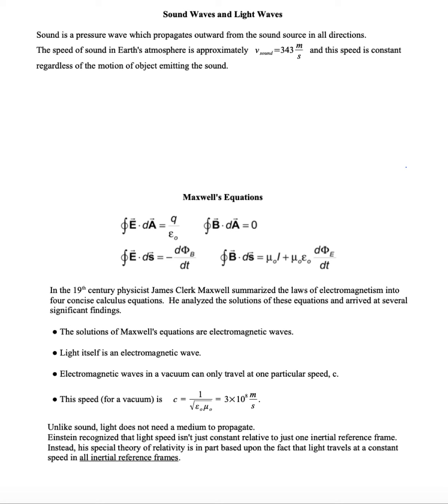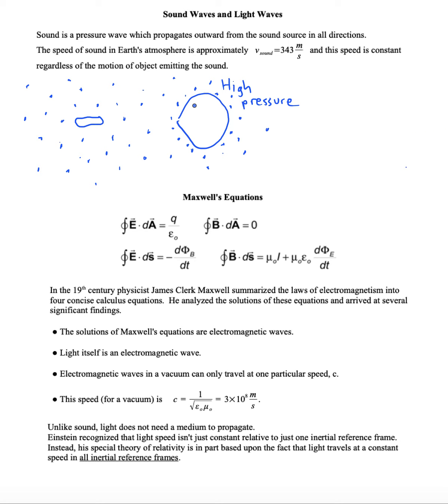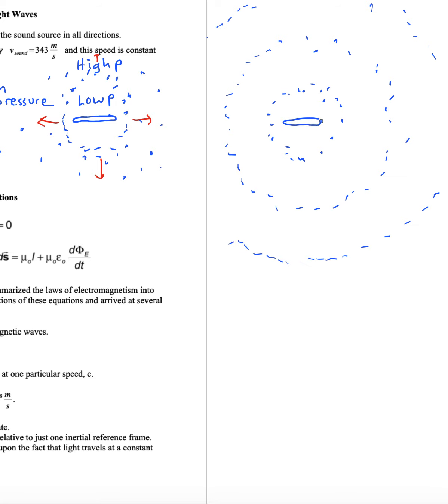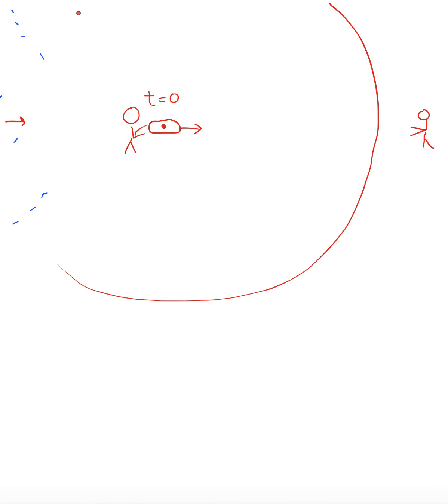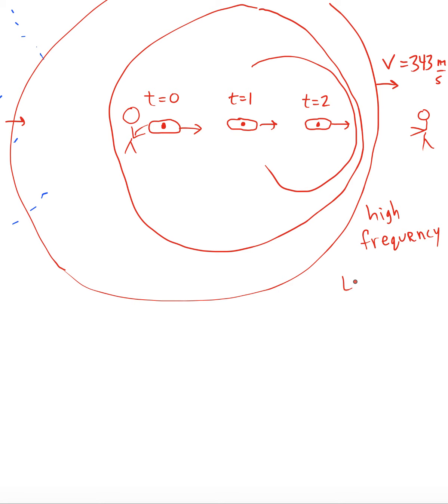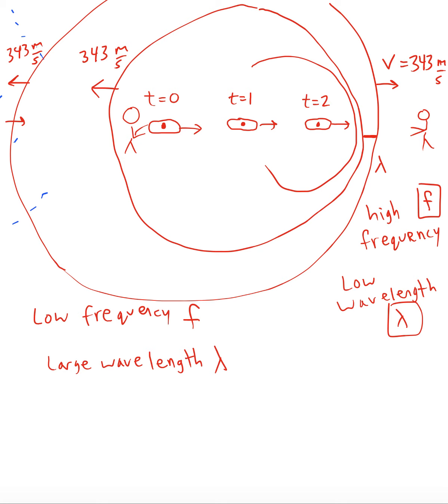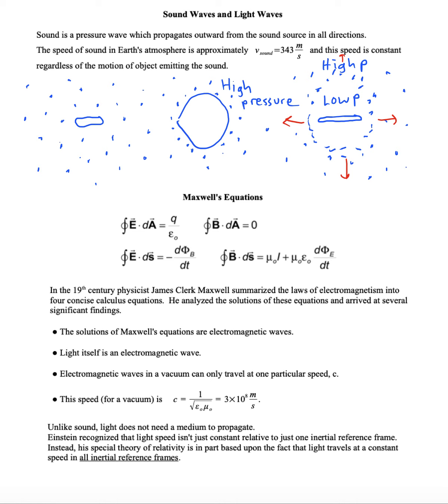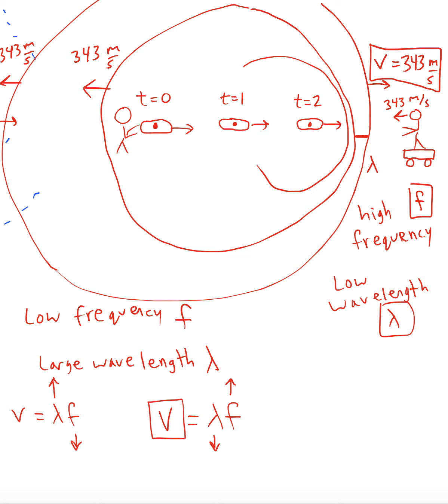Doppler Effect and Speed of Sound and Light